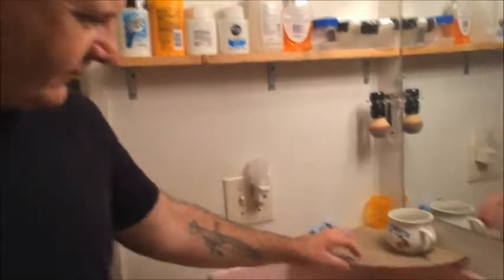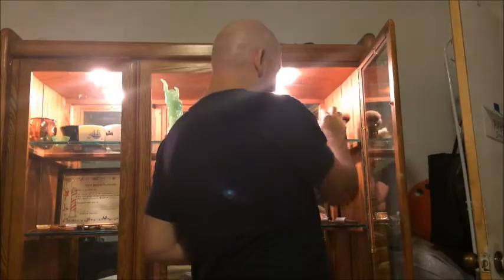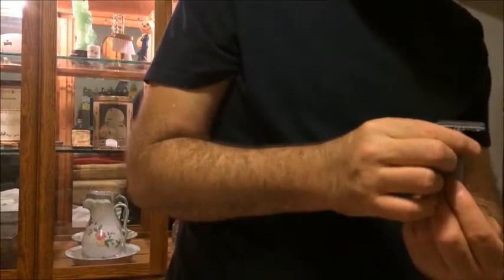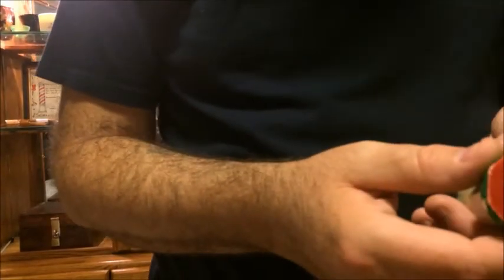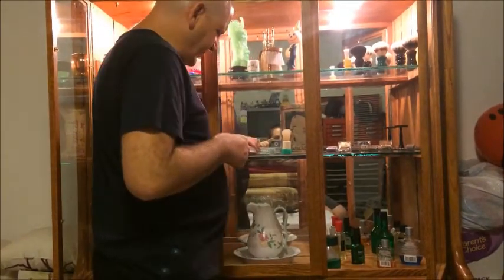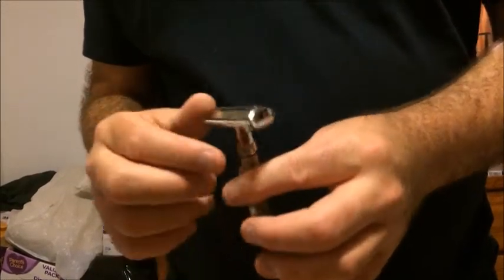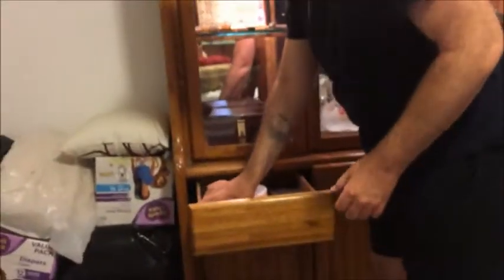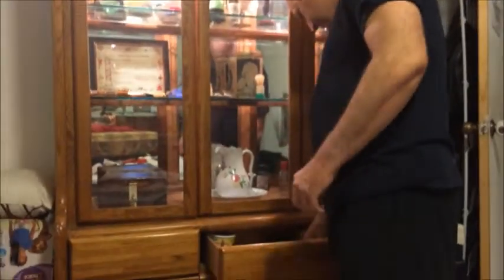Shave den tour 2017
A look at all my shave gear